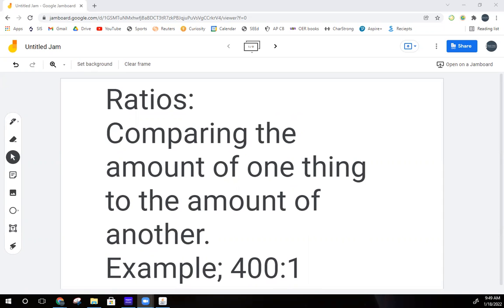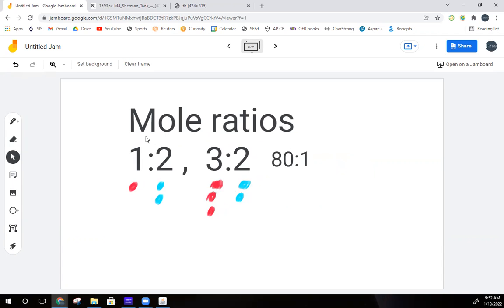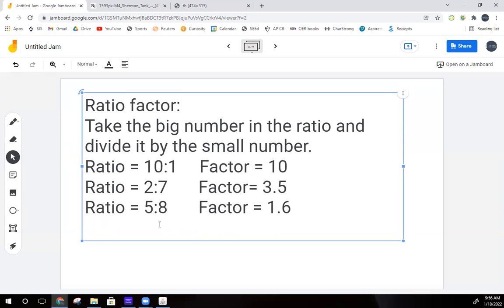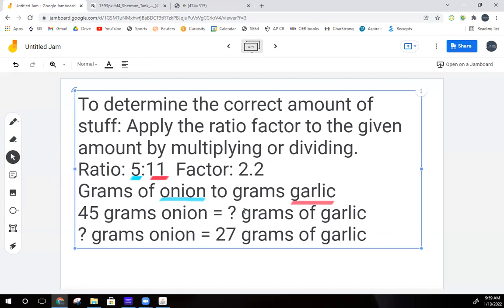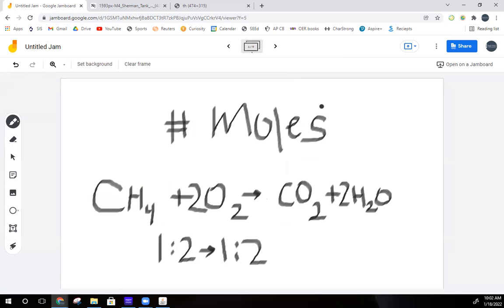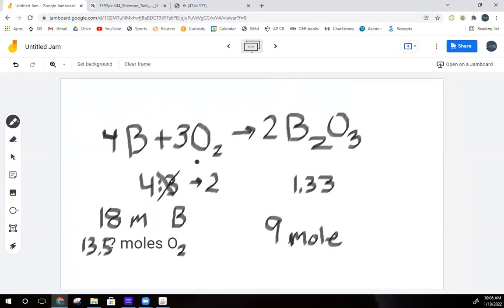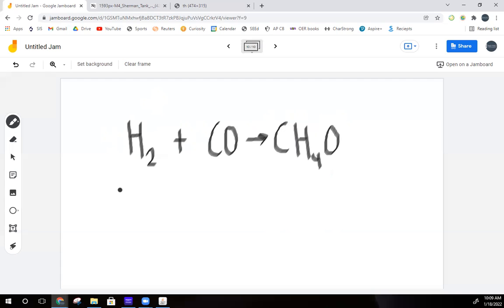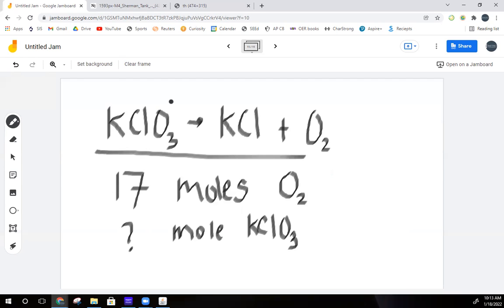Stoichiometry IV video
Do the assignment found in Canvas